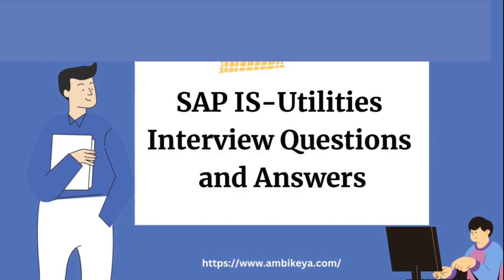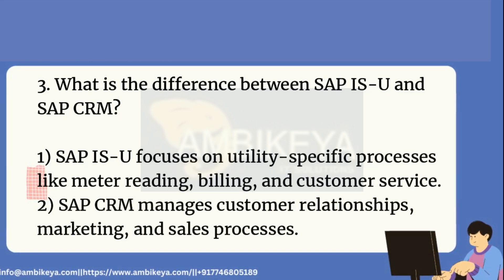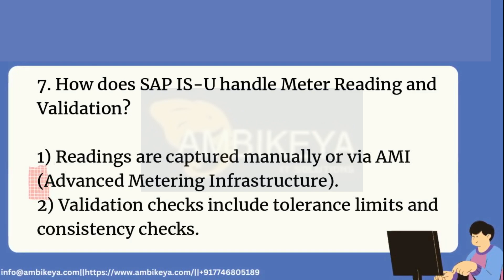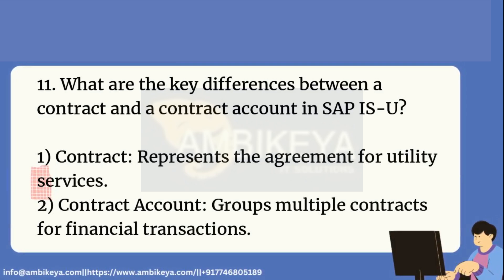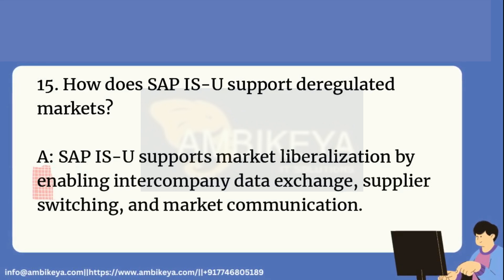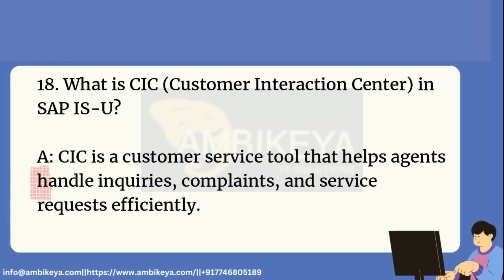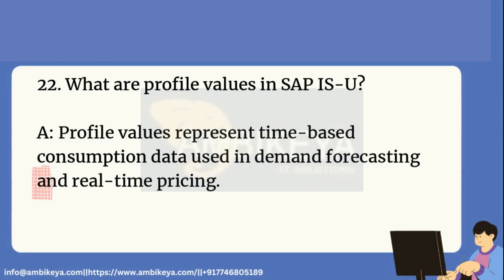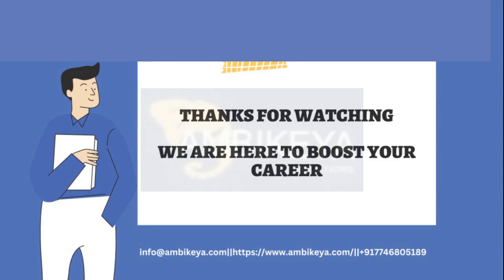SAP IS-Utilities Interview Questions and Answers | Best SAP Training | Ambikeya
SAP IS-Utilities (IS-U) is an industry-specific solution designed for utility companies to manage customer services, billing, meter reading, and contract management. It integrates with SAP ECC and S/4HANA, enabling streamlined processes, regulatory compliance, and improved operational efficiency.